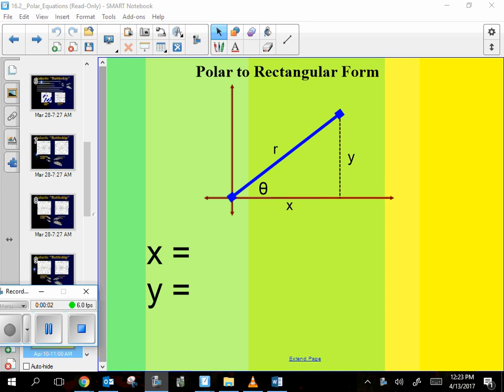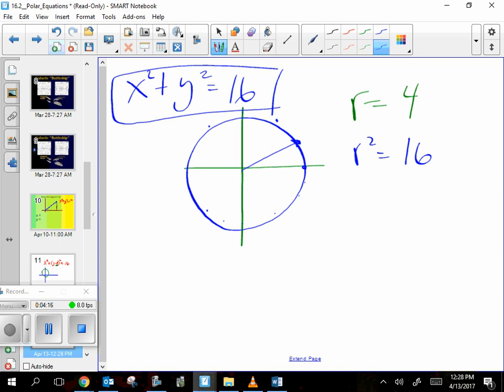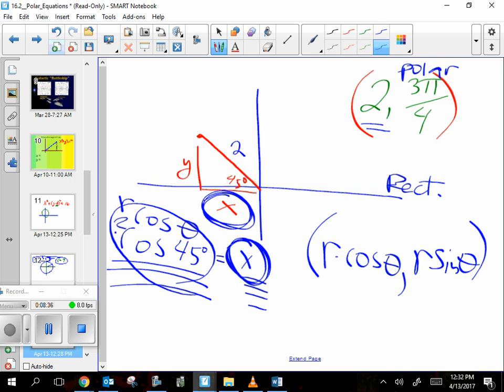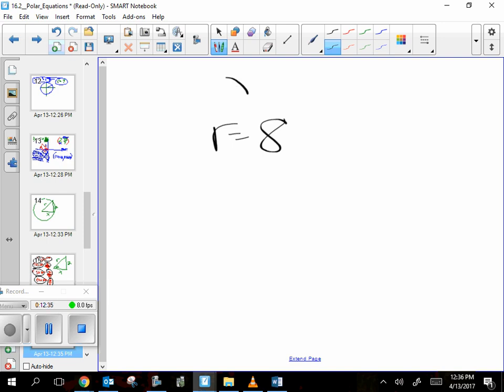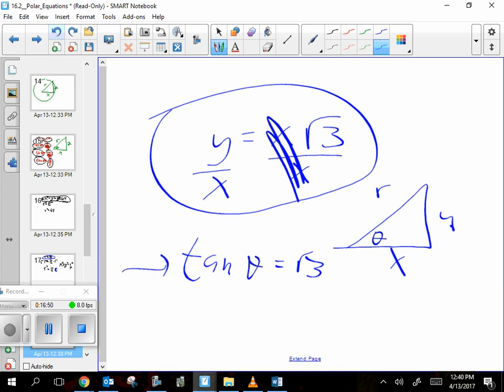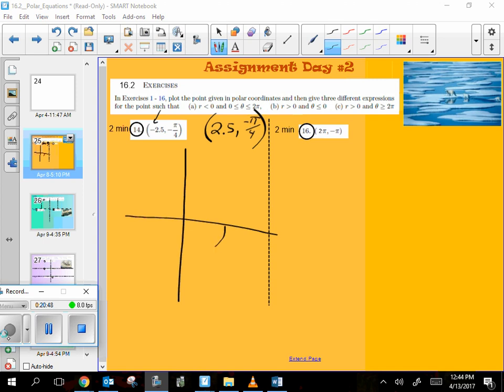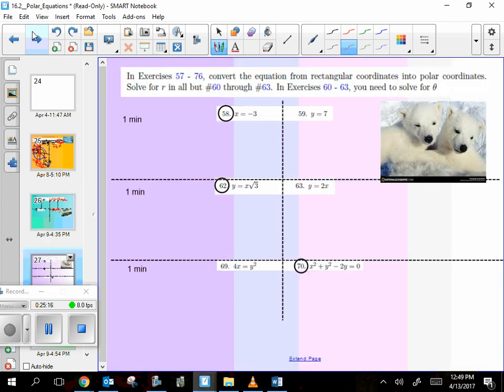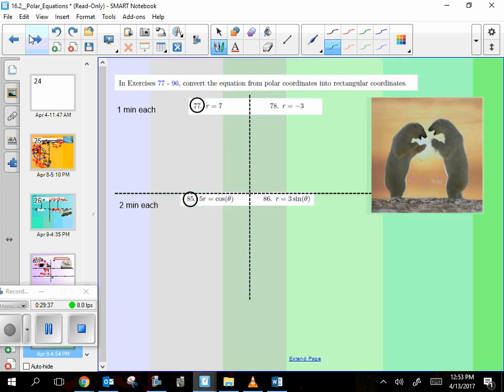April13 HPC 16 2 Polar equations converting to rectangular